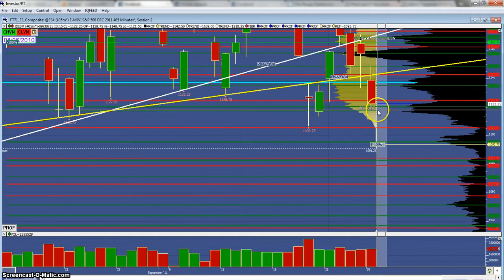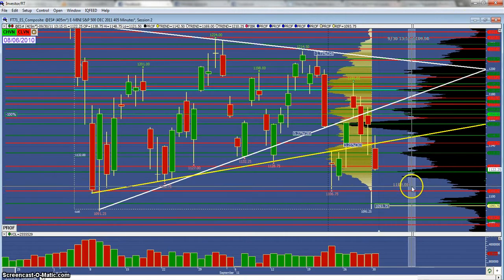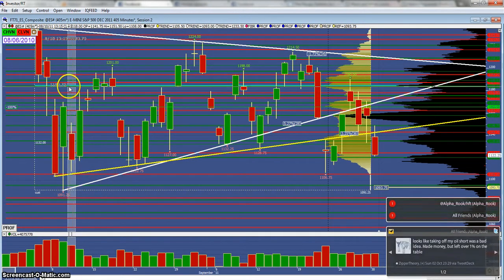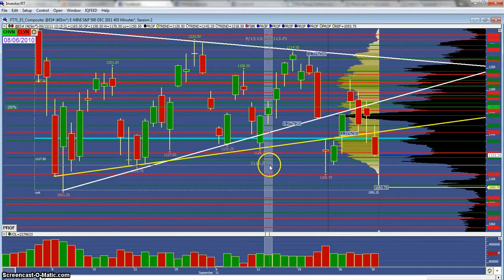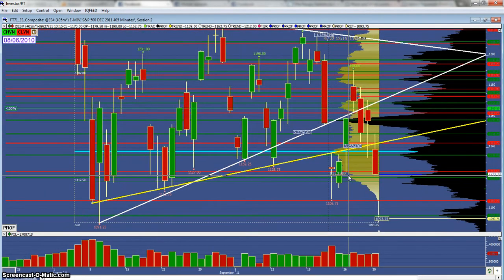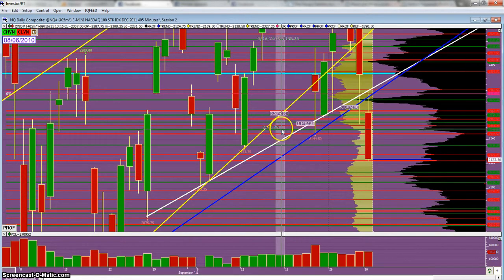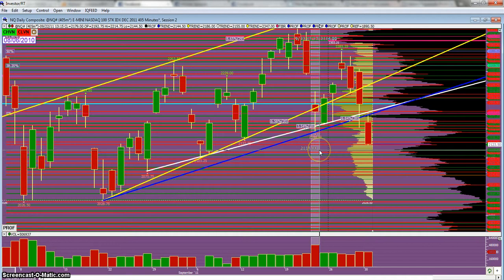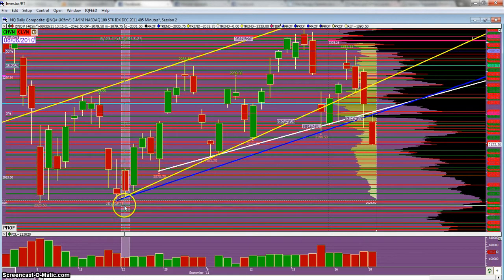weekend rundown 10 2